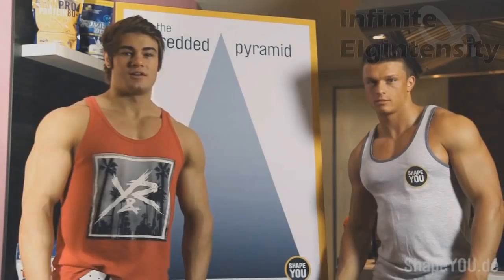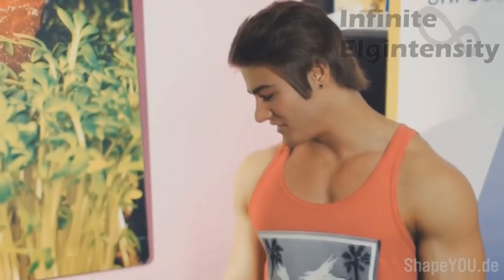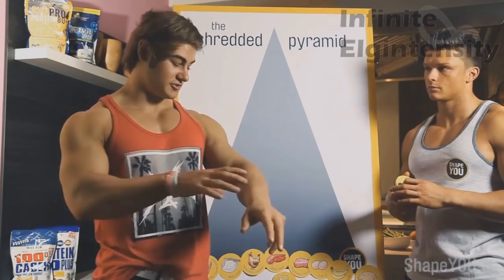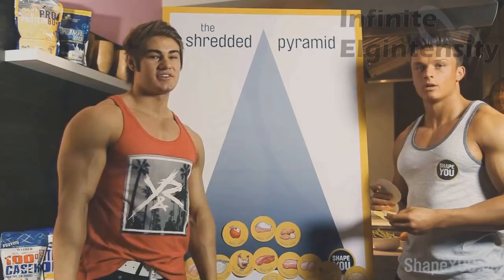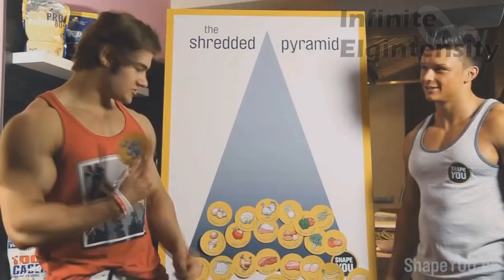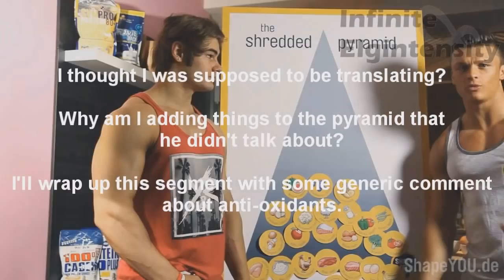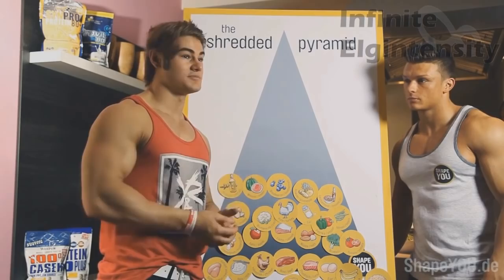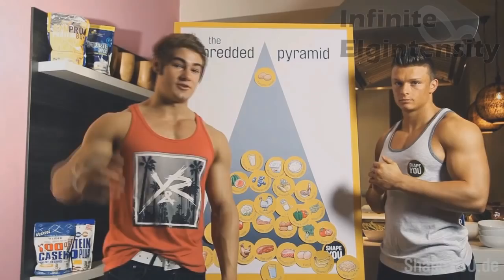Jeff Seid's Bullshit Food Pyramid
Jeff Seid's infamous "Shredded Pyramid" video, with fail-by fail commentary.

Note: Elgintensity referred to eggs as "dairy products" in the colloquial sense, because they are an animal byproduct and are in the dairy aisle of every grocery store. It's like calling an eggplant a "vegetable" when it's actually a fruit.

Name of the track: Comedic Juggernaut